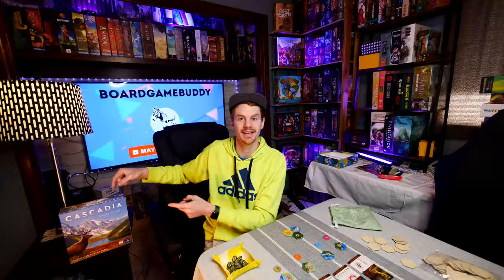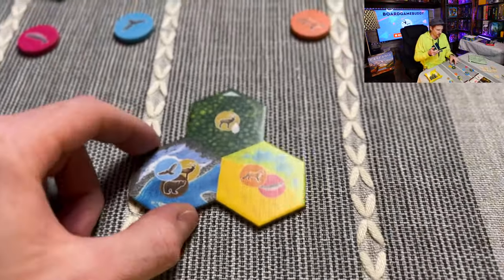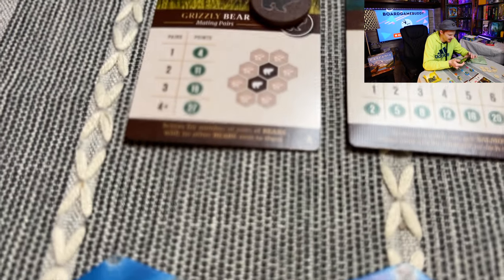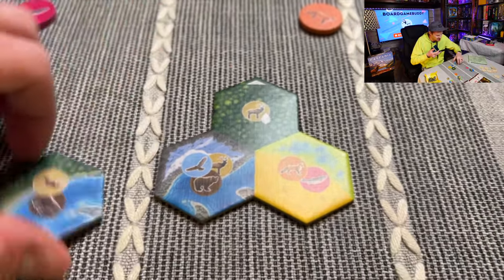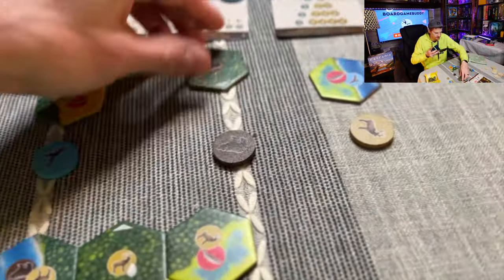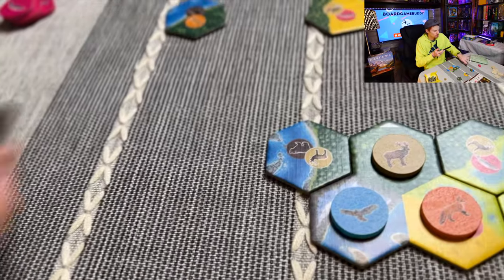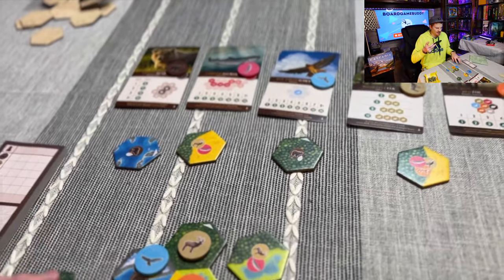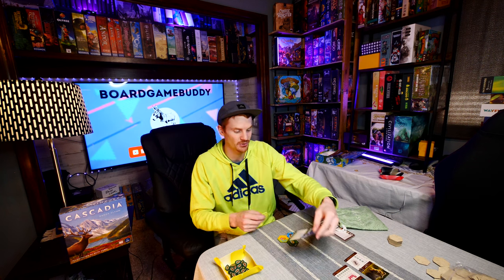How to Play Cascadia (+tips)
Learn Cascadia in a fun, clear way plus stick around for some tips.
Don't forget to gently smooch that sub button :)